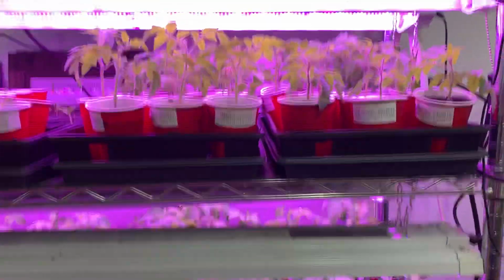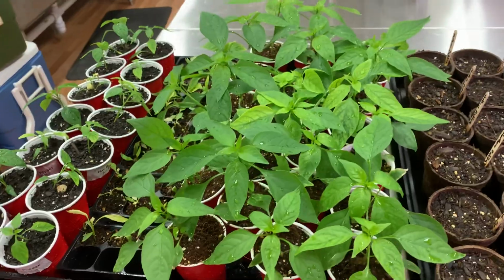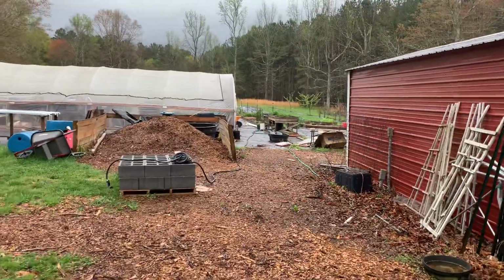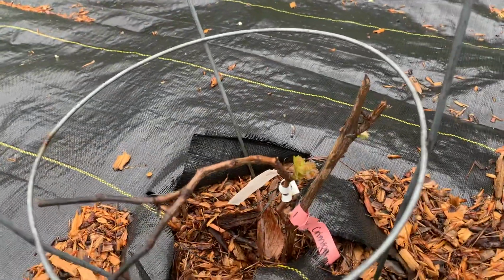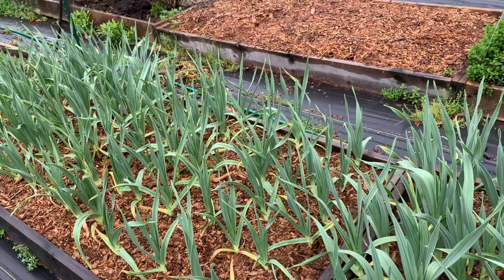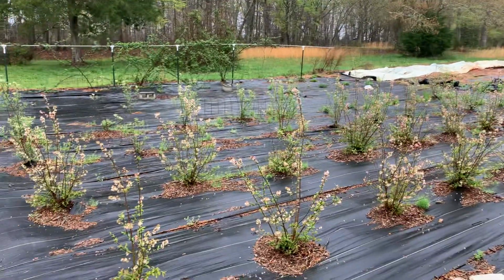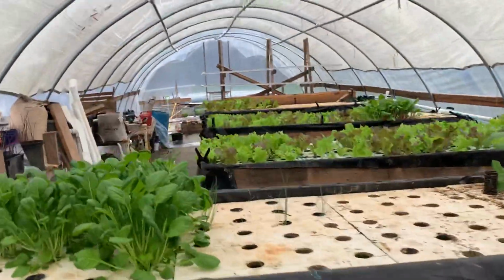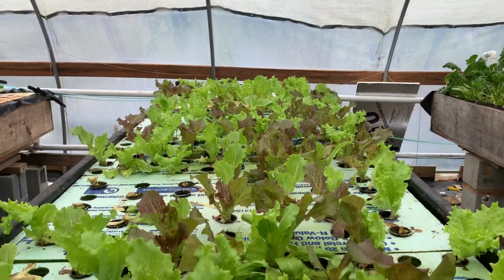Early Spring Farm tour - Hydroponics & Aquaponics systems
We start the tour off with the vegetable transplants that we started this past Winter.  The tomatoes, cucumbers, squash, watermelon, cantaloupe, sweet and hot peppers are doing great and we look forward to getting them in the ground soon.  The aquaponics system build is coming along with NFT troughs and growbeds getting setup.  Look for a video on the aquaponics system build soon.  The hydroponics system is pumping out delicious lettuce for our farmers market customers and restaurant customers.  The fruit trees and berry bushes are doing great and we expect to see an abundance of blueberries and blackberries very soon.  The permaculture swales that we have above the blackberry and blueberry bushes are doing great slowing and sinking the rain this Spring to the rootzone of the plants.  No need to water on the farm for most of the garden areas.  The lower permaculture swale provides water to the tomato, cucumber, and squash plants too.  Last year we didn't irrigate these plants at all and they were very abundant for us.

Look for new videos soon.

C & L Farms Grows, LLC uses organic practices to raise fish and vegetables using hydroponics as well as traditional soil based gardening. We only use organic pesticides on our vegetable plants or natural pesticide solutions.

Soil Mix:
Coco Coir 10lb Brick

Soak Coco Coir block in 1 gallon of water in a large plastic bin or wheelbarrow.  Break up the coco coir as it hydrates with the water until it is light and fluffy.  Add 2 quarts of Vermiculite and 2 quarts of Perlite to the Coco Coir.  Be careful that you do not breathe in the perlite dust.  Lightly dampen the Perlite and Vermiculite with some water and then mix into the coco coir until fully mixed.  Use as a potting mix for fruit trees, berry bushes, flowers, herbs and vegetables.  Can also be used for propagation.  Add water to the mix if it dries out in between uses.  Do not store it in a sealed container though when wet or you will get mold and mildew.